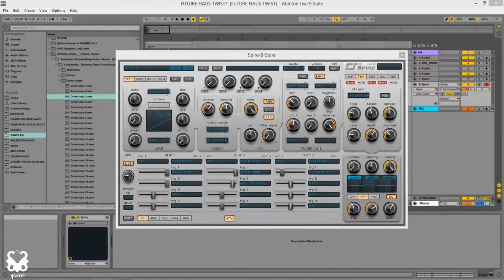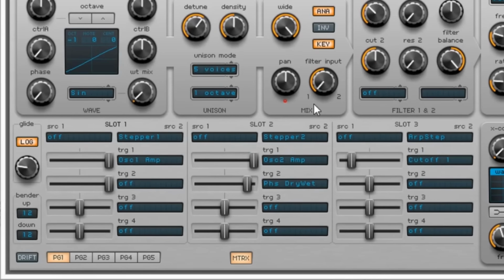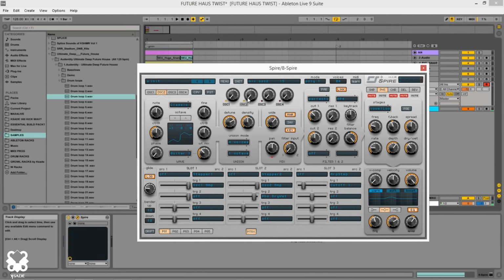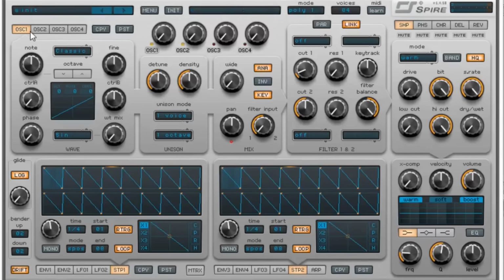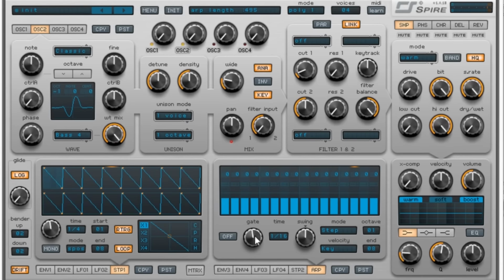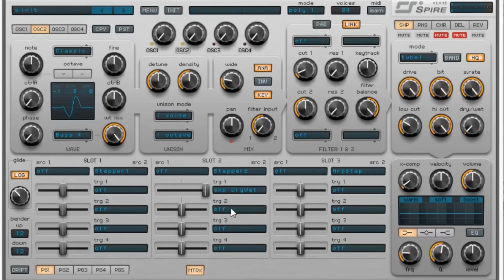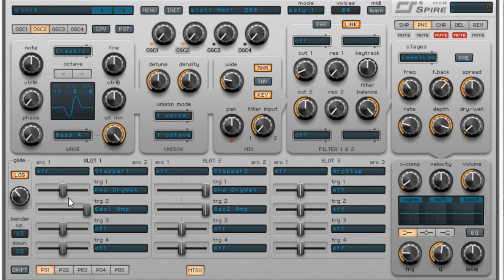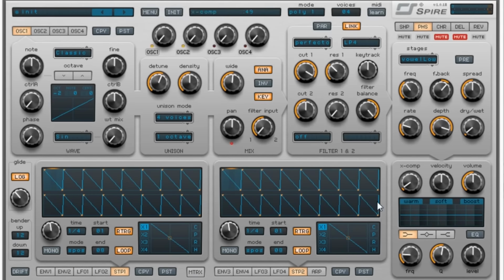Spire - How to make SEQ Basslines / Multi-basslines in one patch